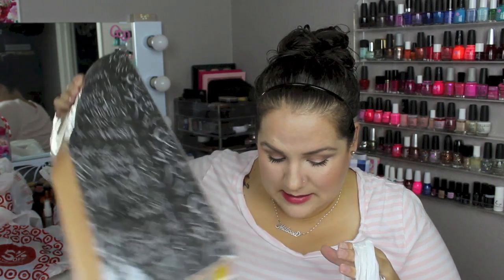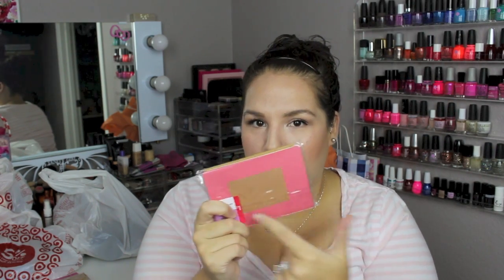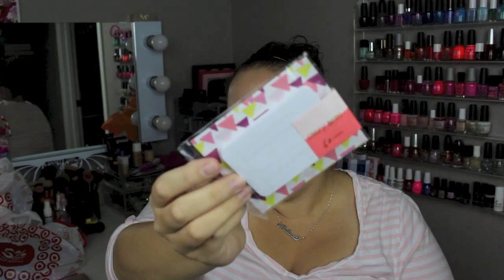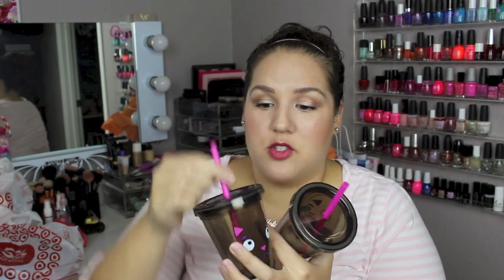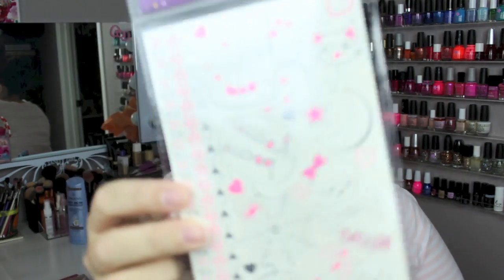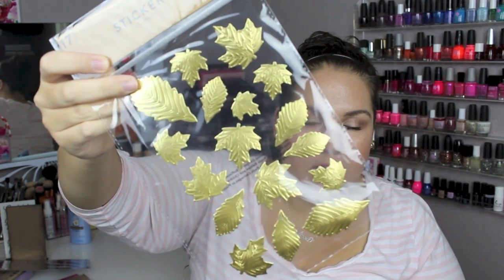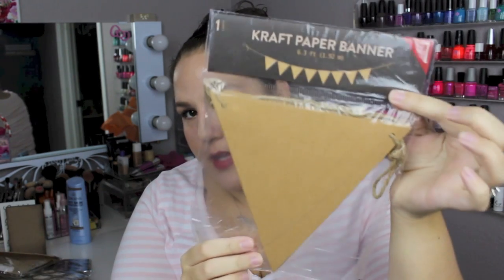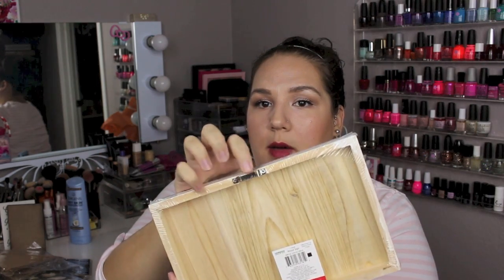Target Haul! Dollar Spot & Fall Home Decor!